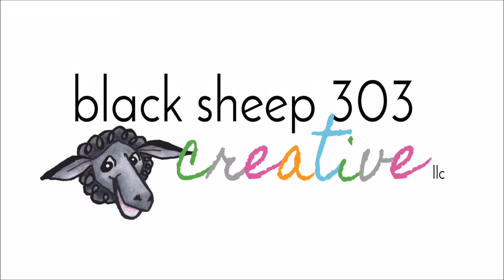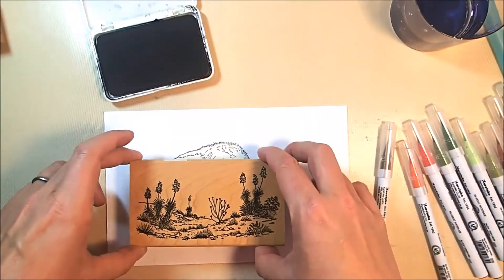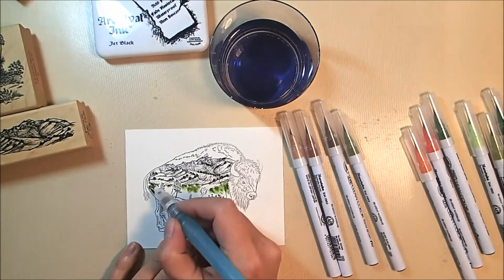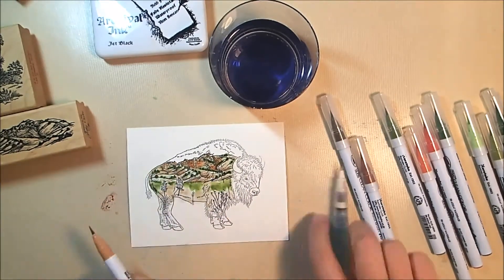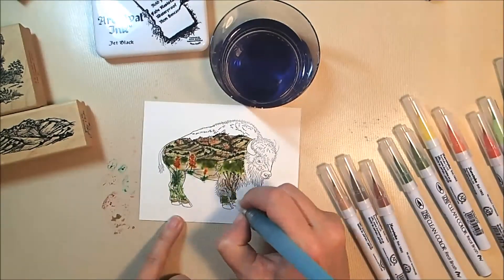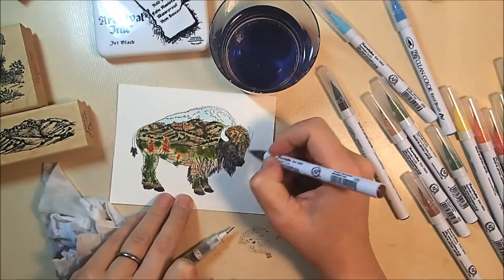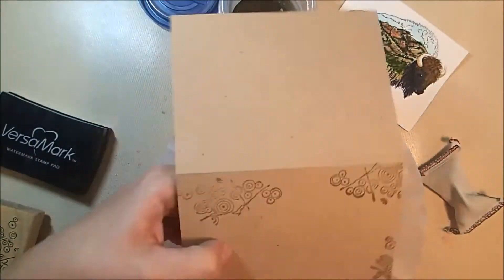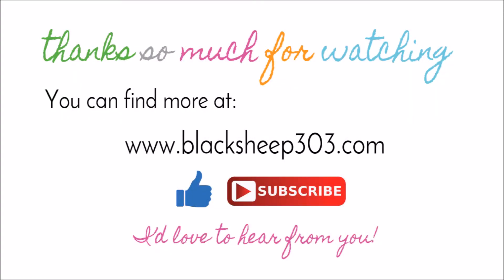Creating a Scene Inside a Larger Stamp + Zig Clean Color Brush Maker Coloring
Join me as I show how I used a couple of masks to create a New Mexican landscape scene within a larger buffalo stamp and then color it with Zig Clean Color Real Brush Markers. This technique can be used with any large stamp that has a lot of open area into which you can stamp smaller scene images.